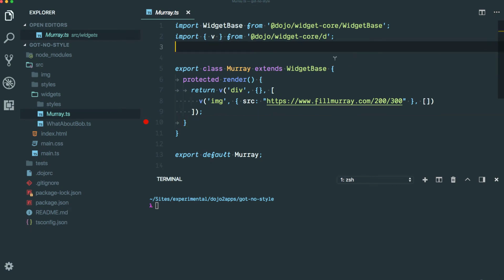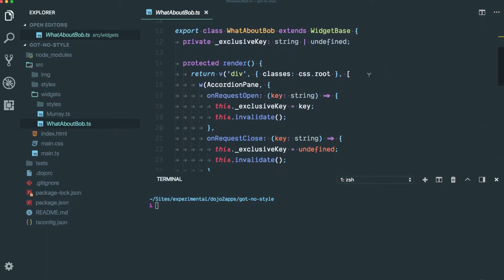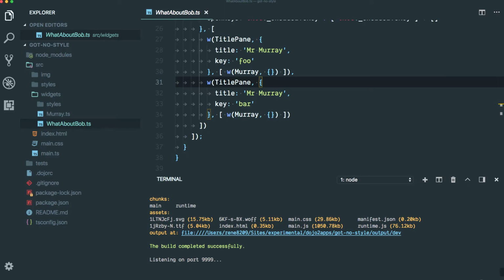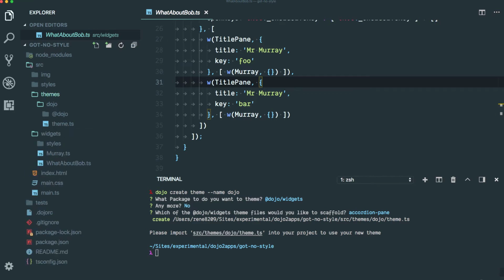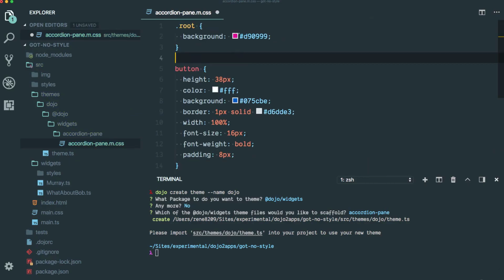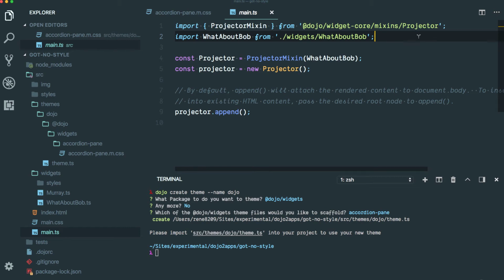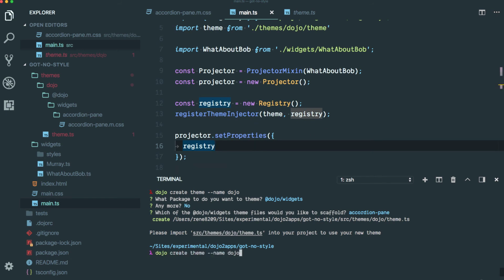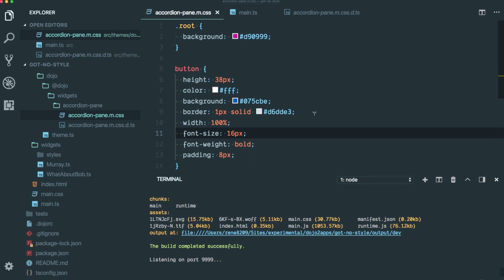Custom themes with @dojo/cli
In this video, we take a quick look at how you can create a custom theme for the out fo the box widgets you get with the @dojo/cli

It's fun stuff, and definitely a cool way to create portable themes for your application!

Introducing ArcGIS API 4 for JavaScript